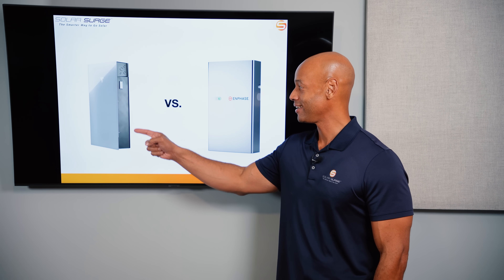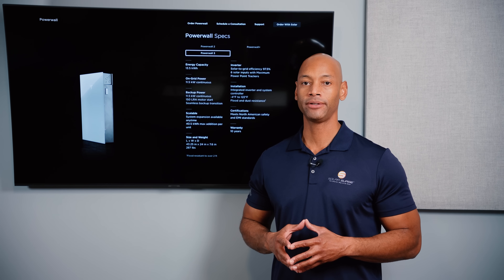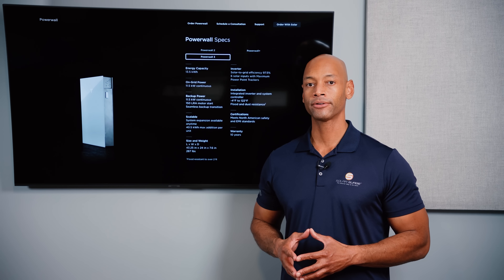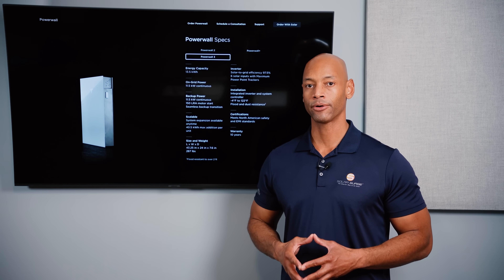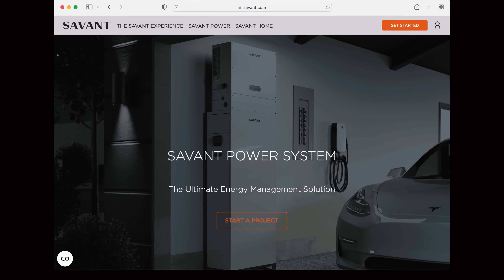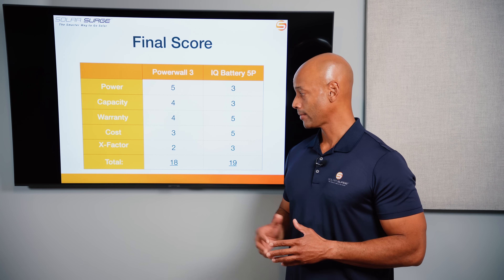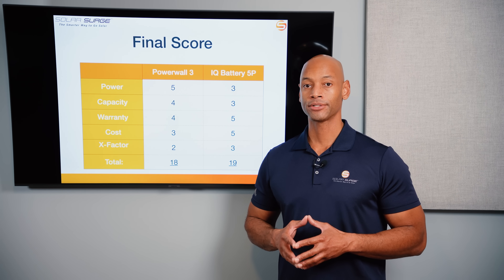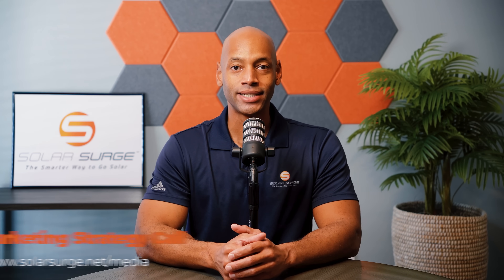Tesla Powerwall 3 Vs Enphase Battery 5P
In this video, Joe presents a head-to-head comparison of the new Tesla Powerwall 3 and the Enphase IQ Battery 5P.